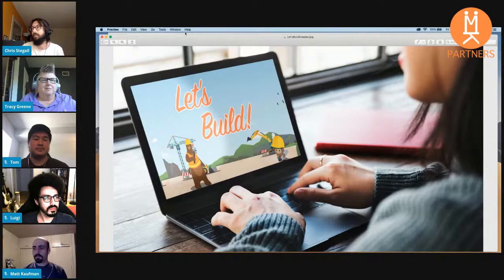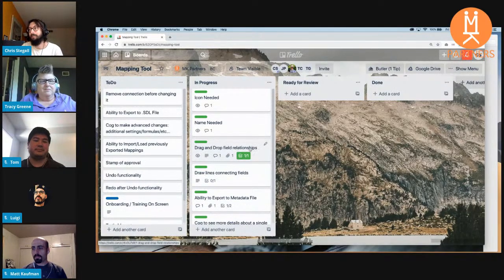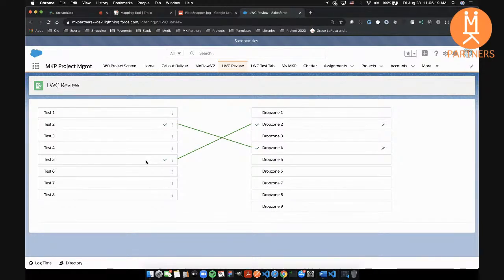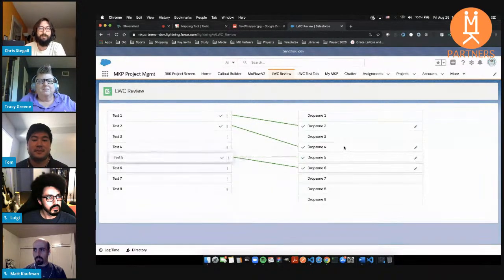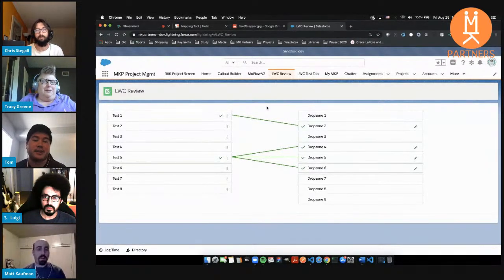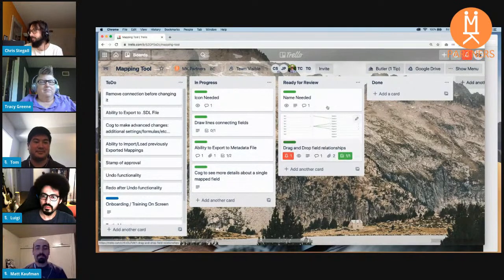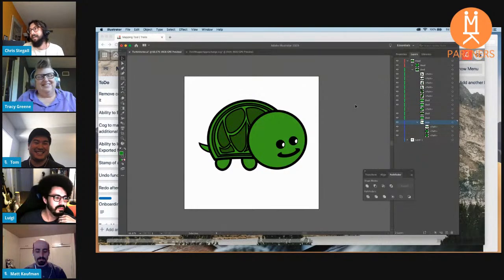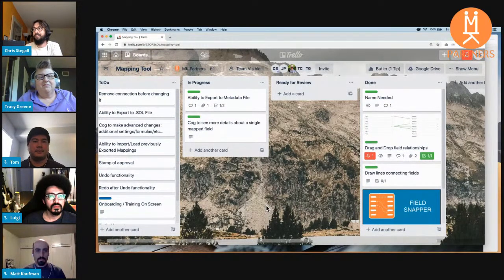MK Partners' "Let's Build" Livestream - Episode 3: Testing & "Shipping"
Episode 3: Testing & "Shipping"

With everything put together, we walk through testing our solution, troubleshooting, and ultimately rolling it into production! We did it!